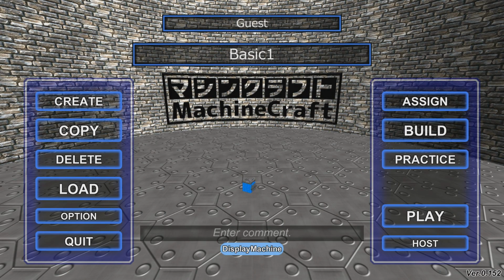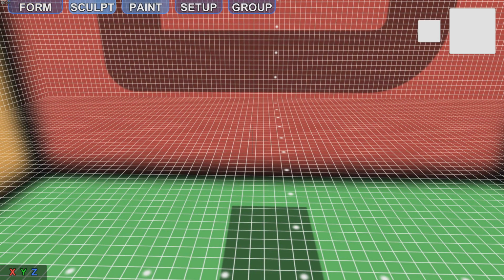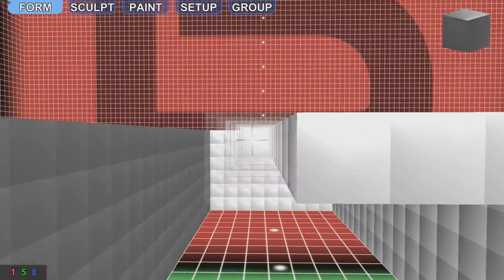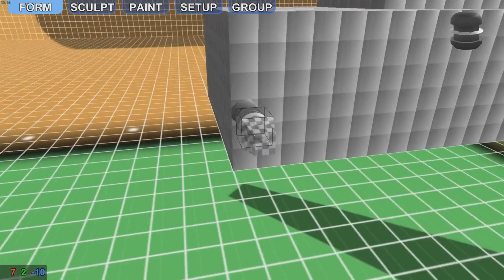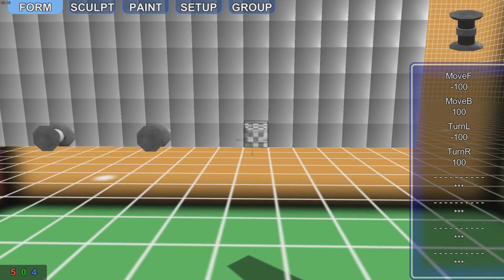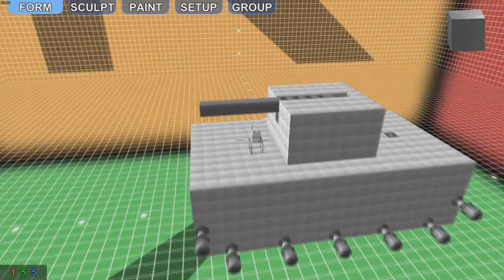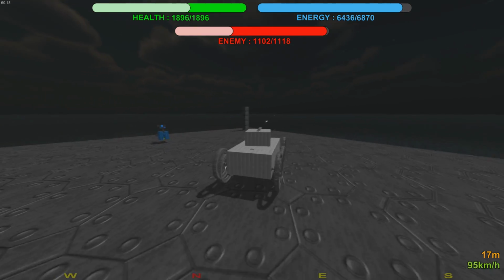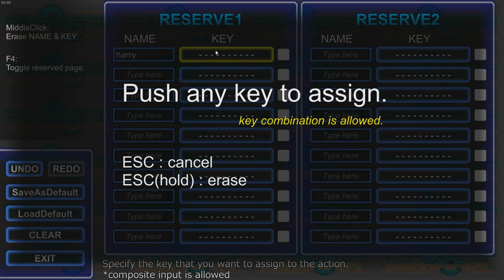Machinecraft Basic Intro Tutorial [152]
(Tutorial made in 0.152, it will be while until the base information becomes outdated but just be sure it's not the year 2054 or something as you look for tutorials.)
See UPDATES AND CHANGES section for up to date info on changed features in the tutorial.

It's finally here, a tutorial video covering the basics of Machinecraft and how to build your first bot, we're covering all the tools (not parts) used, with explanations of how it's all working.

This tutorial does not cover *EVERYTHING* and misses quite a bit out, it's only to help people not knowing where to start get into the game, things like joint cycles, many parts and online are not covered.
Remember to check out the samples and see how they do things.
If a sample bot is acting on it's own ingame press F7 to disable it's lua autopilot.

UPDATES AND CHANGES:
In update 200 group mode is locked into expert mode, which is then disabled until you beat the challenge mode, which is pretty bullshit.
99% of the details in the tutorial are still correct however without expert mode it's about useless.
In update 154 the joints have had their names changed to better represent what they do.
P and B joints have been merged into hinges , with a tiny control diffrence to placing them.

To change the orientation of a hinge press your modifier key when selecting it from the panel menu.
showcases how to place the new joints.

Video contents:
0:00 - Intro
0:33 - Basic Main Menu Navigation/Options Setting
1:22 - Tank End Product Showcase
1:36 - Construction Begins
1:59 - Turn Tool
2:08 - Tool Selecting and Form Tool Usage (Tank Body)
2:47 - Mirror/Flip/Undo Tool
3:13 - Turret Placement and Joint Types
3:54 - Cannon Placement/Explanation
4:32 - Tracker Explanation
4:44 - Wheel Setup and Setup Tool Usage
6:09 - Copy Tool Usage
6:51 - Core Block and Test Mode
7:17 - Group Tool Usage/Explanation
8:11 - Turret Joint/Tracker Configuration and "Neutral" Trigger Explanation
8:40 - Cannon Setup/Slider Explanation
9:22 - Sculpt Tool Usage
9:49 - Paint Tool Usage
10:17 - Assign Menu
10:43 - Tutorial Ends

*ARE YOU HAPPY NOW MUZZLED?*

Thanks:
Muzzled for reminding me I said I'd do this like a year ago.
TT and Apel for providing feedback on the tutorial.